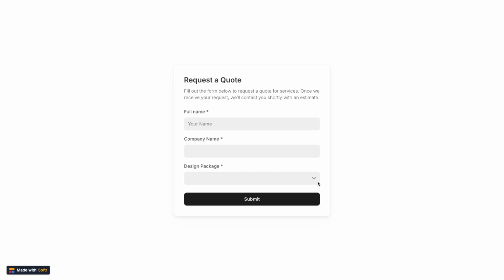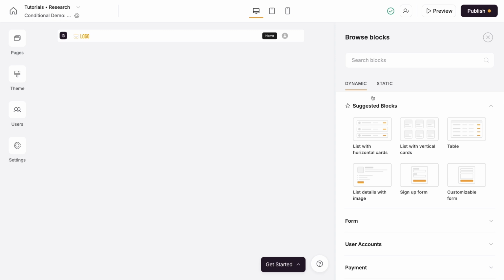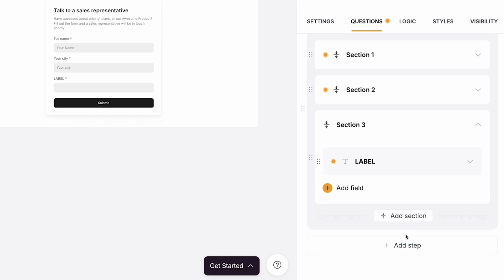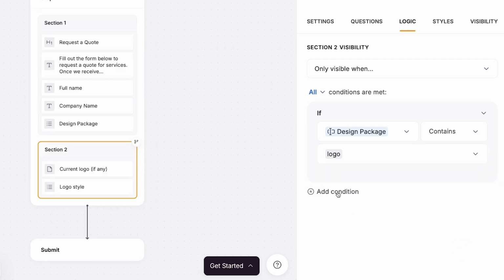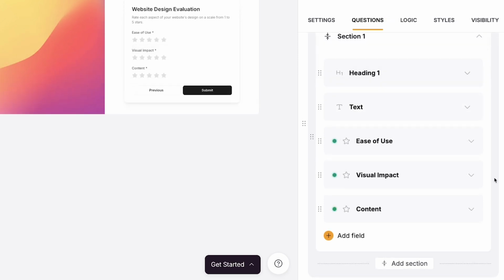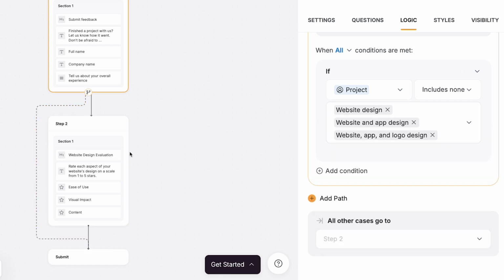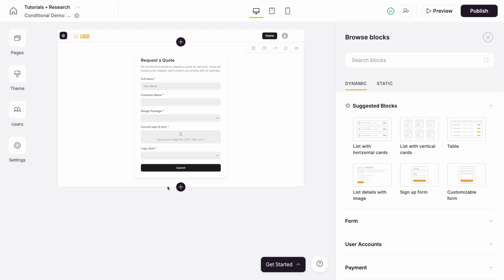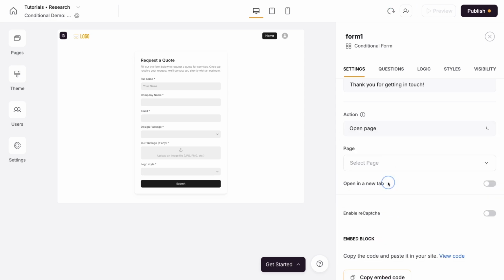How to Use Conditional Logic in Softr Forms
In this video, we'll show you how to use the new Conditional Form block to show or hide questions based on your own custom conditions. You can control what users see based on their form answers, or based on any attribute that you're tracking in your data source!

00:00 - Intro
00:57 - Add a conditional form block
01:59 - Add sections to your form
02:58 - Set up logic to hide and show sections
04:01 - Testing a conditional form with hidden sections
04:23 - Add steps in a conditional form
05:11 - Configure logic to skip steps
06:48 - Testing conditional steps and paths
07:16 - Use magic links to quickly switch profiles
08:01 - Conditional logic and required fields
08:28 - Form styling and other settings